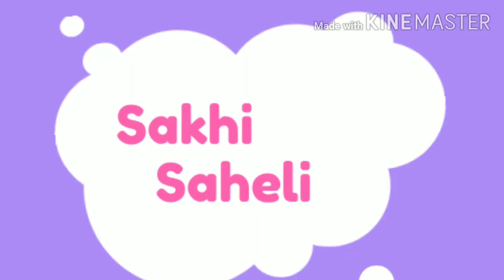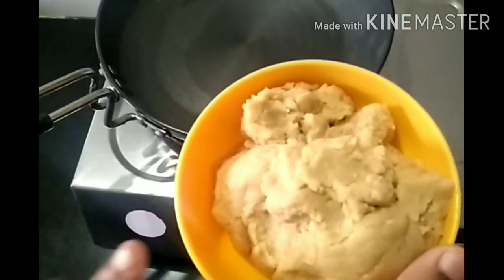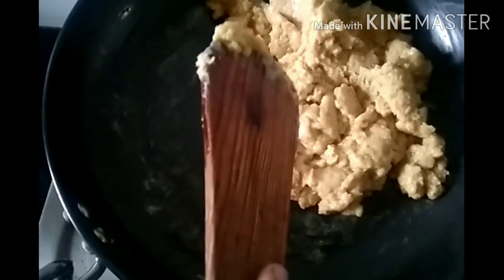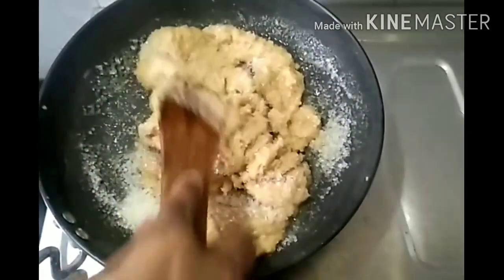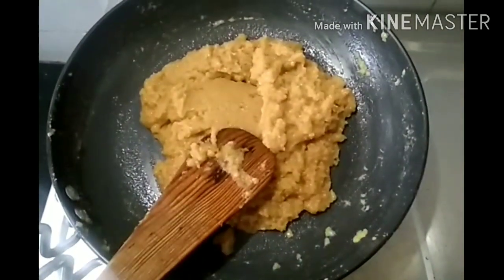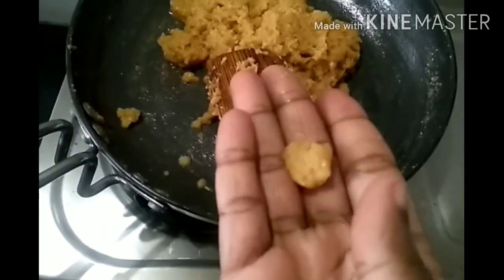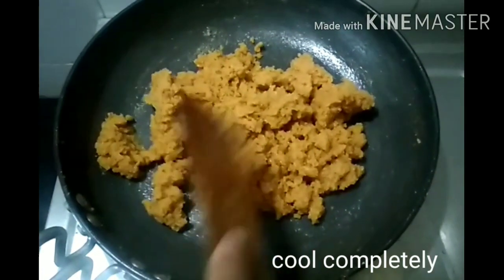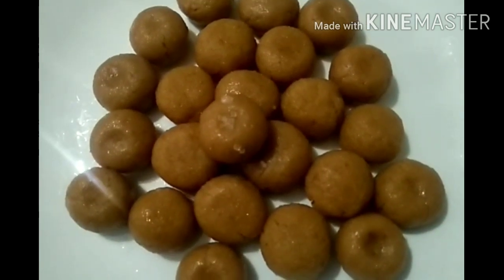kandi pede, satara kandi pede, how to make kandi pedhe in marathi, instant pedha, mava pede recipe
गणपती बाप्पा येत आहेत. रोज गृहिणींना प्रश्न पडतो की आज नैवेद्याला काय बनवायची तर या सर्व प्रश्नांची उत्तरे मी तुमच्यासाठी घेऊन आलीये. आज आपण सातारा कंदी पेढे बनवणर  आहोत. ही रेसिपी तुम्ही नक्की बनवा आणि मला कमेंट करून सांगा

तसेच माझे आणखी काही विडियो पाहण्यासाठी खाली दिलेल्या लिंक वर क्लिक करा